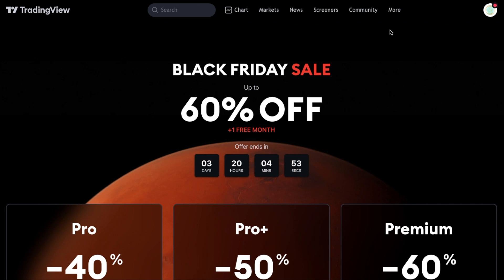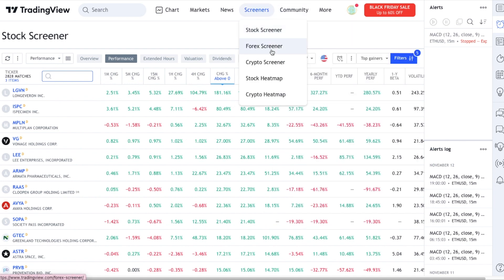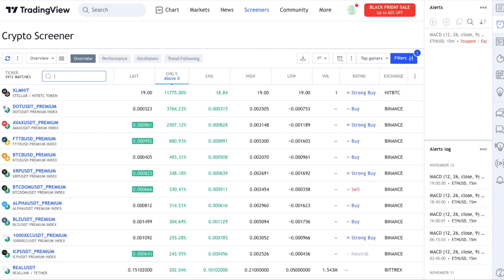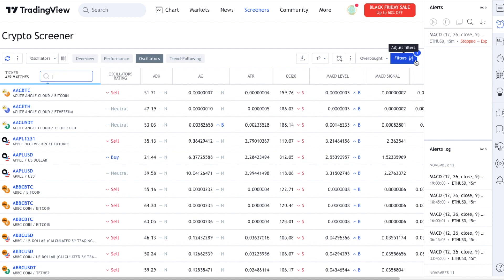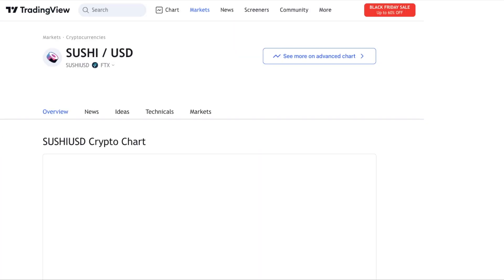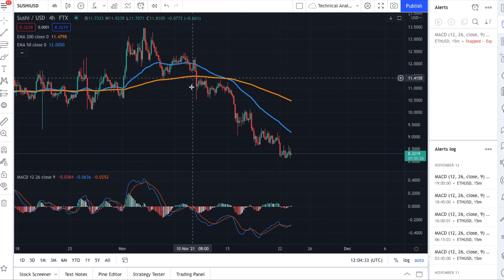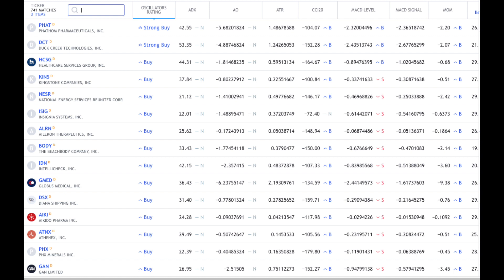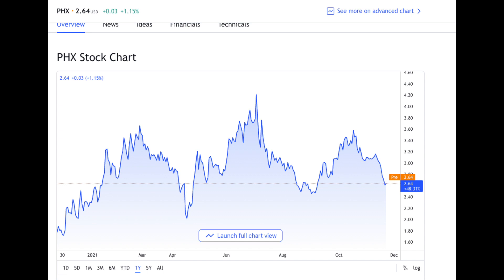TECHNICAL ANALYSIS + TRADING VIEW SERIES EPISODE 1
Today we take a look at what cryptos and stocks have been overbought or oversold, and discuss potential investments. This video was recorded around 2:00 PM on November 23, in the Jerusalem Timezone.

PRO-TIP, LISTEN ON 2X SPEED

💼  Budget template.
💼  DYOR 10X ALTCOINS template.

** BEST crypto Visa card, awesome rewards!
** BEST digital to fiat transactions

* WORKS in China* Buy cheaper flights* Protect your identity online

***NOT FINANCIAL, LEGAL, OR TAX ADVICE! YOU NEED TO DO YOUR OWN RESEARCH AND MAKE YOUR OWN DECISIONS!